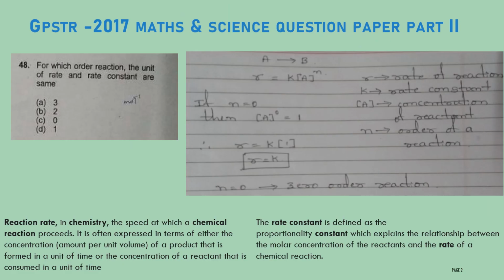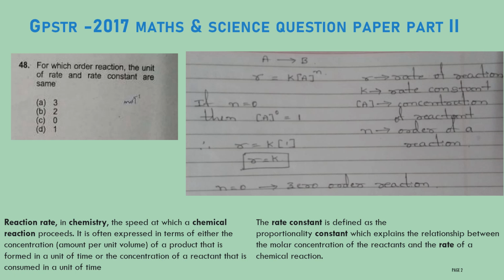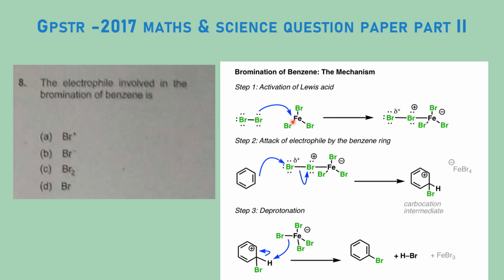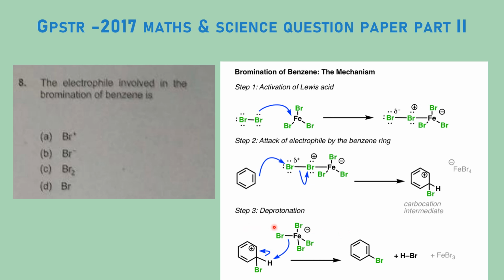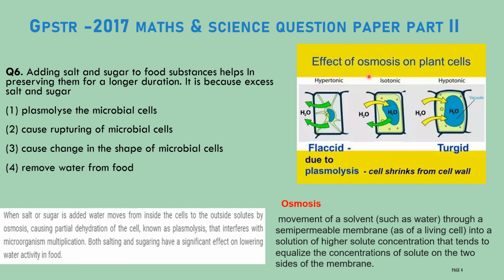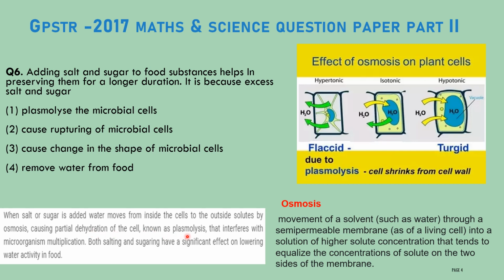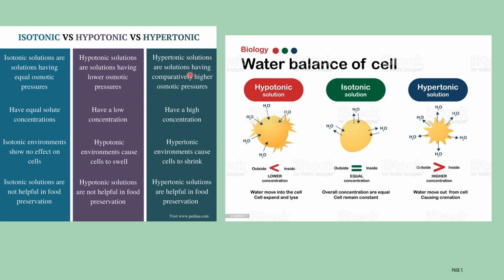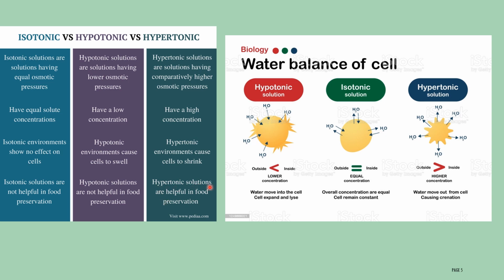GPSTR - 2017 PAPER II SCIENCE AND MATHEMATICS PART - 4